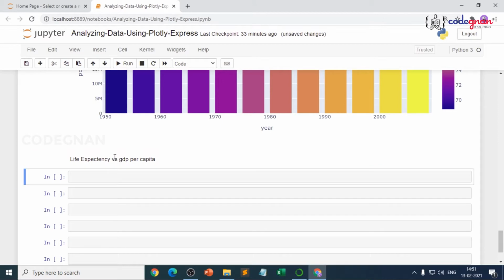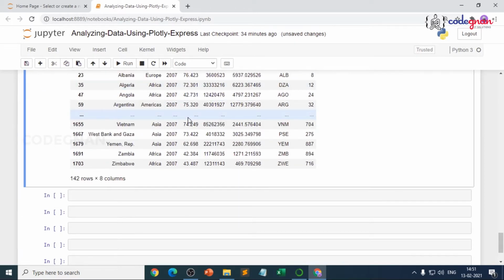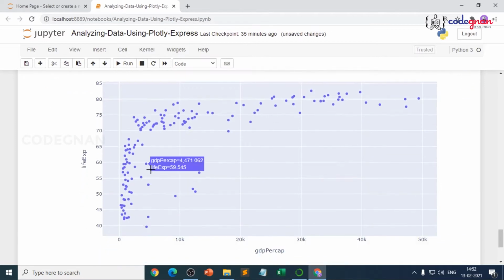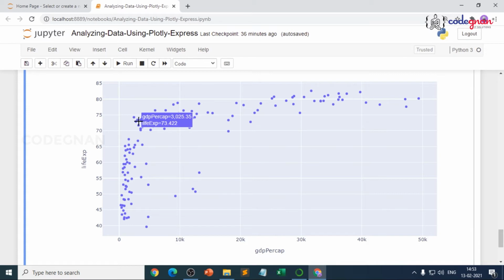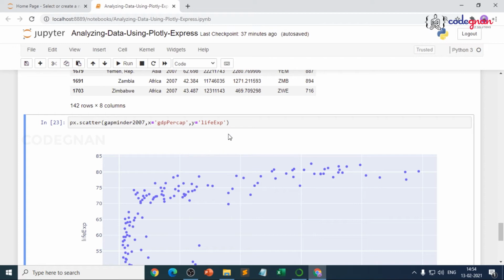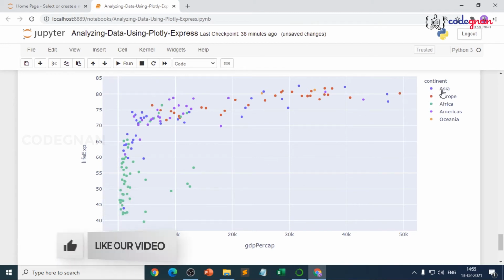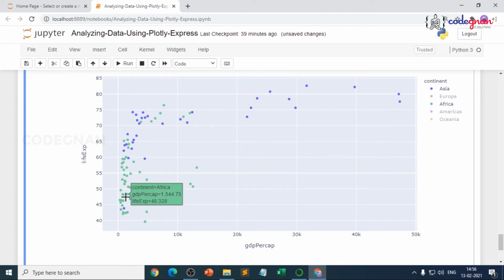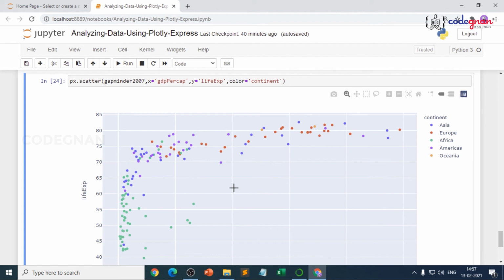Analyzing Life Expectancy vs GDP per Capita |Working on Plotly - Gapminder data| Part-5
Gapminder data is about all the countries over the years and their GDPs, life expectancy, and population. We will be using one of the well-known Online Interactive Visualization Library - Plotly. In the previous videos, we have understood some of the key points from the Gapminder dataset, and we have also created a table using Plotly.

In this video, we will create a Scatter Plot to analyze the Life Expectancy vs GDP per capita and also how it varies according to the Continent wise. We will also understand how to get particular year data by executing the query function in Plotly.